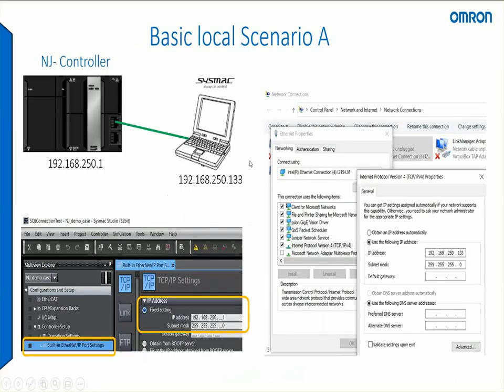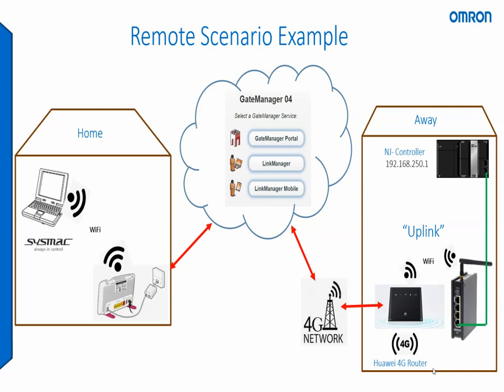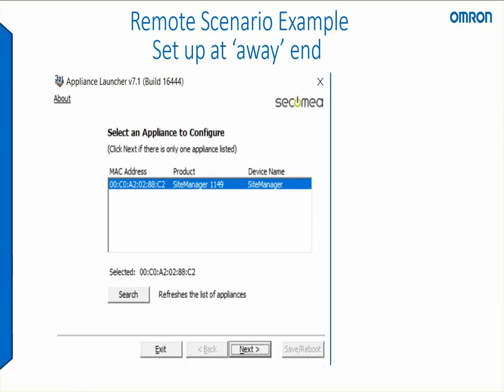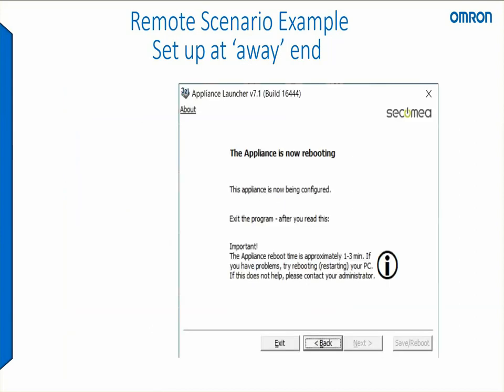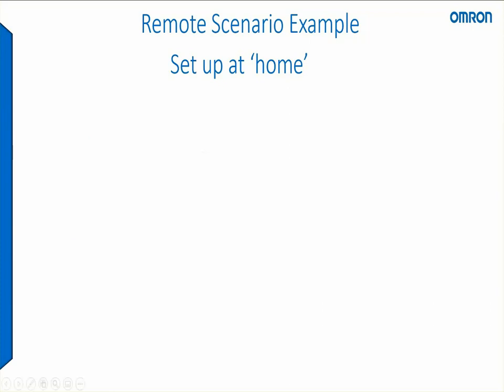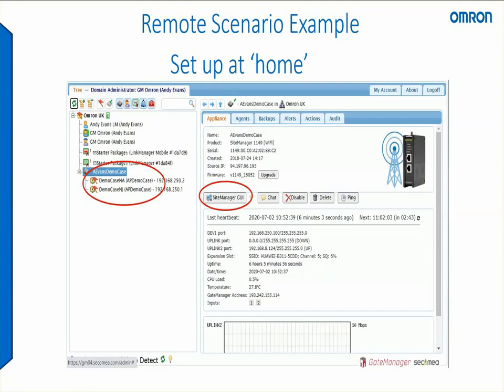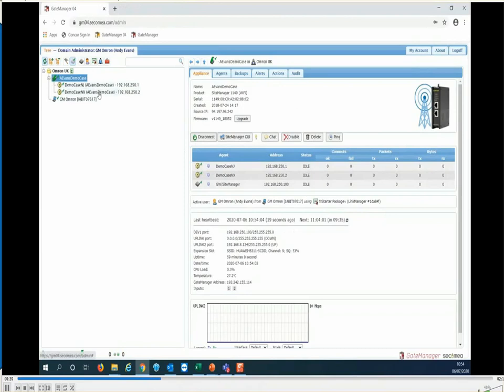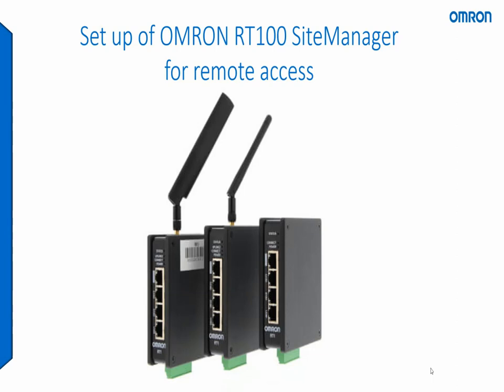How to configure OMRON RT1 SiteManager for remote connection to a Sysmac controller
This video will run through the configuration of the OMRON RT1 remote access SiteManager to enable remote connectivity to a Sysmac controller.